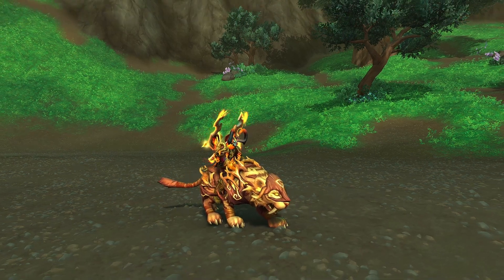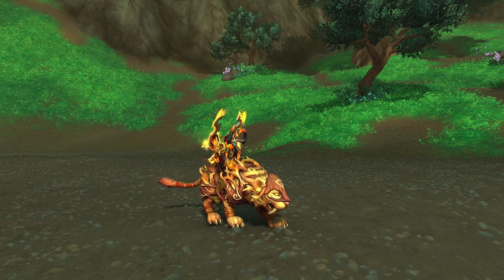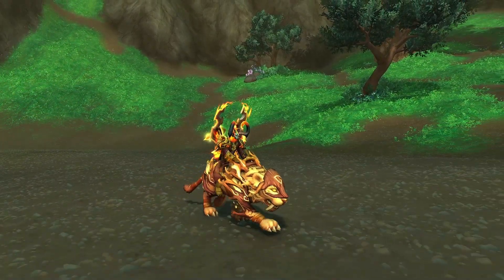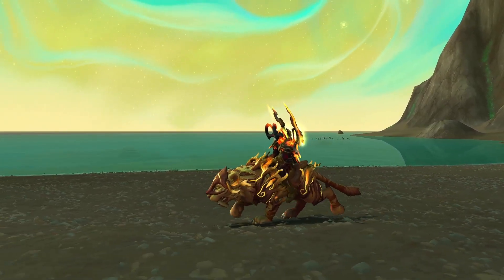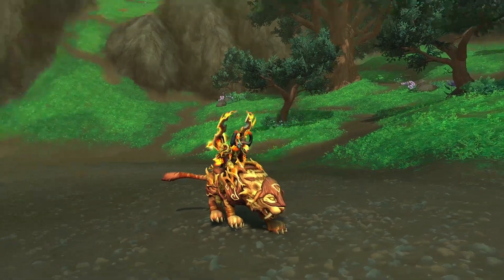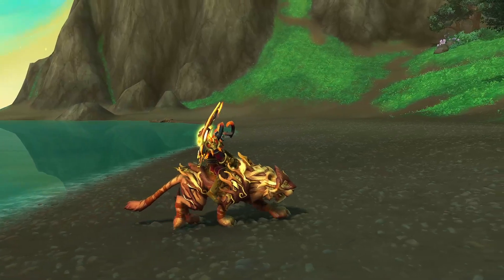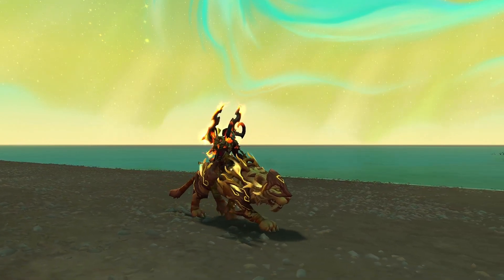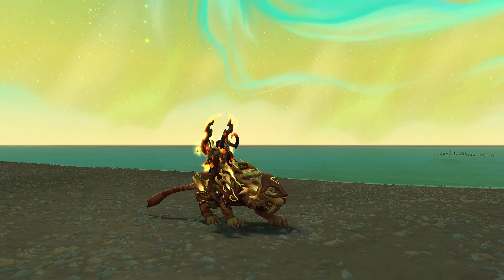Evening Sun Dreamsaber mount review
Heyo fam, this is def a copy paste of the next few videos for the description, but enjoy the new mount reviews! trust me i wont do this the future